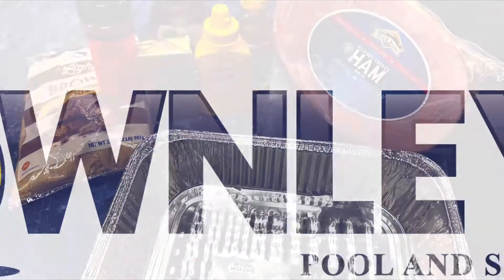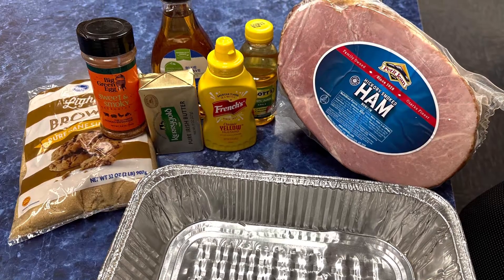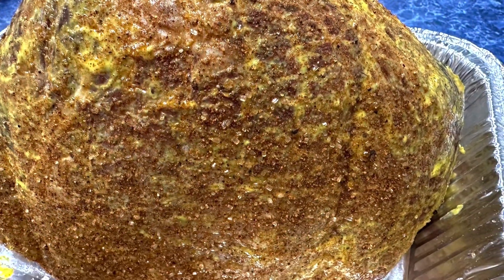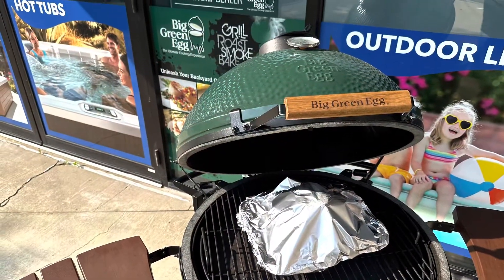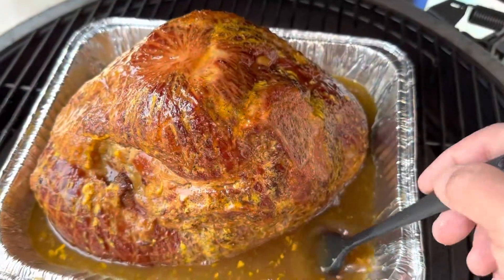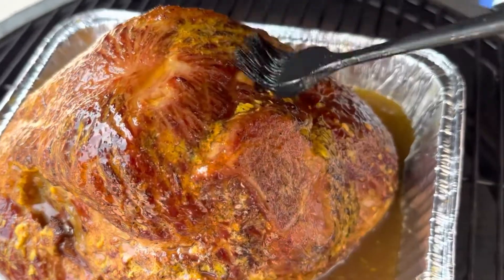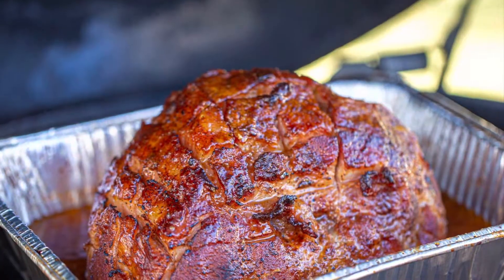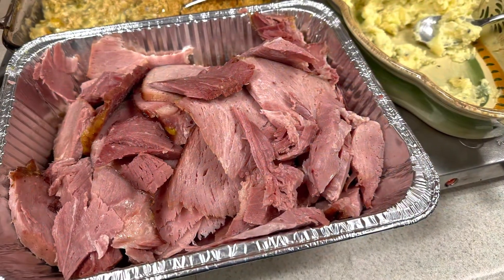Double Smoked Ham - Big Green EGG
- Super simple double smoked ham recipe for your Big Green Egg.
Ingredients:

8 lb ham (pre-cooked)
¼ cup yellow mustard
4 tablespoons of favorite rub

Glaze:
1 cup brown sugar
½ cup melted butter
1/3 cup apple juice
1 teaspoon of salt
1/3 cup honey or agave

Steps:
1. Pre-heat EGG to 200-225
2. Rub ham with mustard and rub
3. Smoke in a covered pan for 2 hrs
4. Combine glaze in sauce pan on stove to melt in
5. Crank heat to 275-300 and uncover ham, rub with glaze every 10 mins for 45 mins to 1 hr
6. Remove, slice and serve